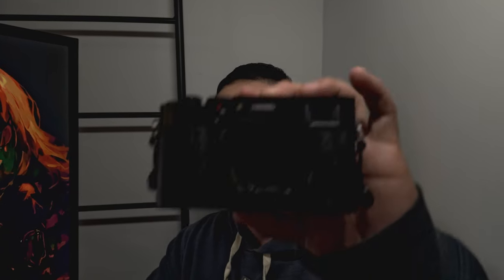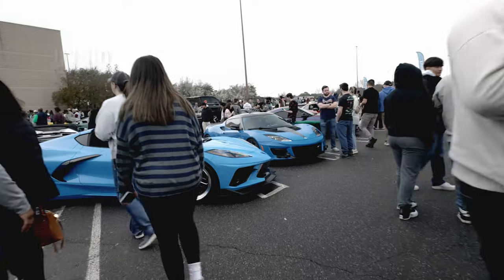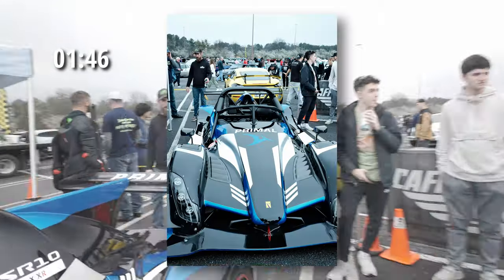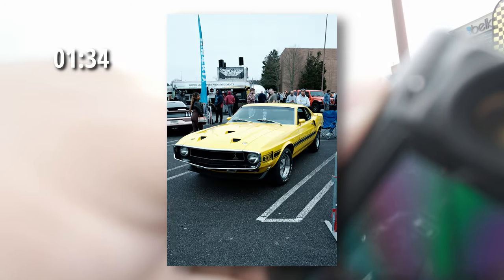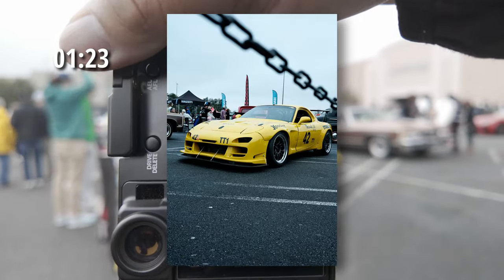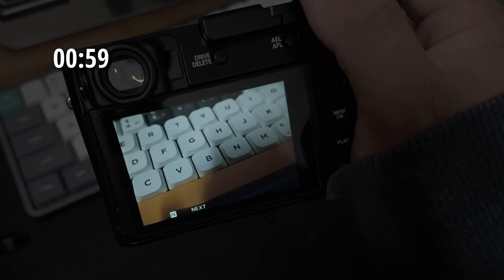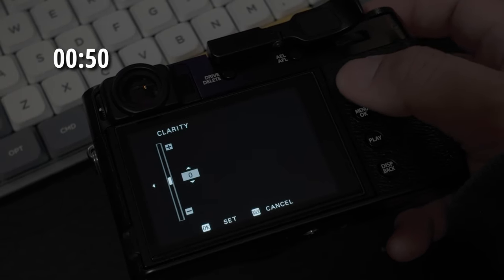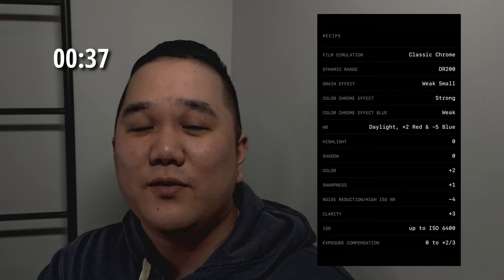Fujifilm Recipes | Film Simuation | Kodachrome 64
I'm really enjoying this Fuji recipe/ film simulation.  What do you think of Kodachrome 64?

Time Stamps:
0:00 Intro
0:17 Start
0:31 Photo Examples
1:13 Bonus Tip
1:37 Recipe

Fujifilm X100v
Haoge LH-X54B Square Lens Hood
Thumb Grip
Haoge Lens Filter Adapter Ring
B + W UV Filter
Peak Designs Lite Camera Strap